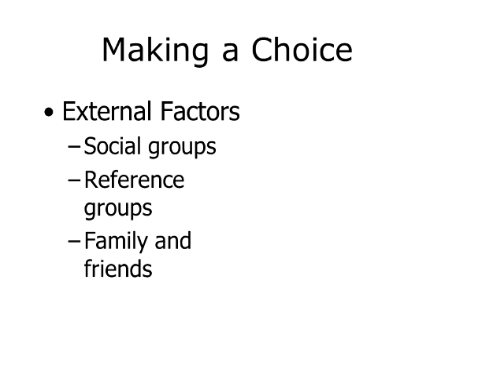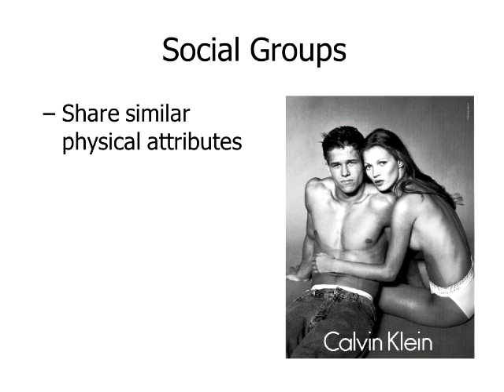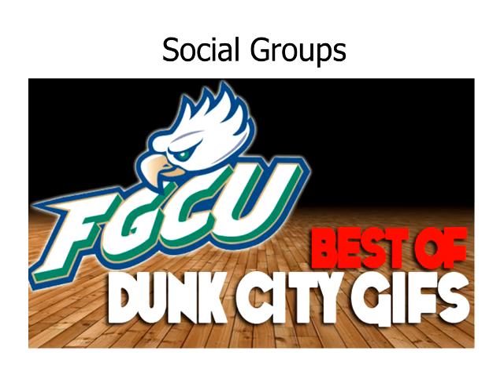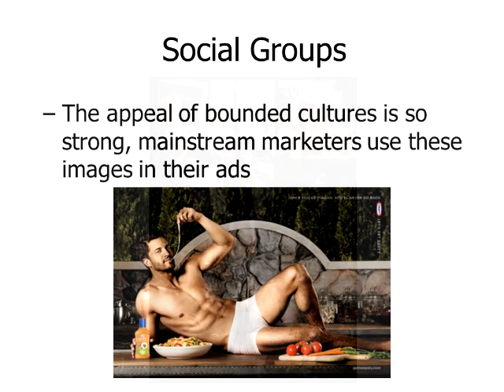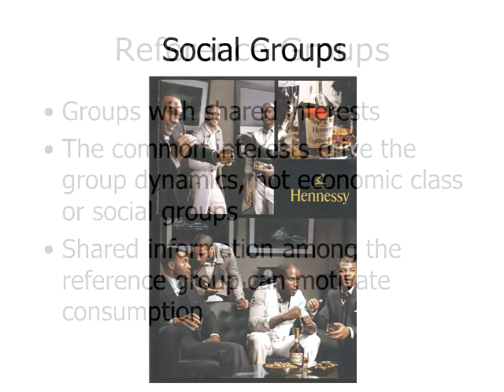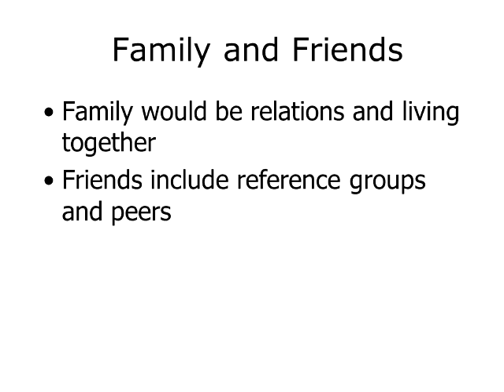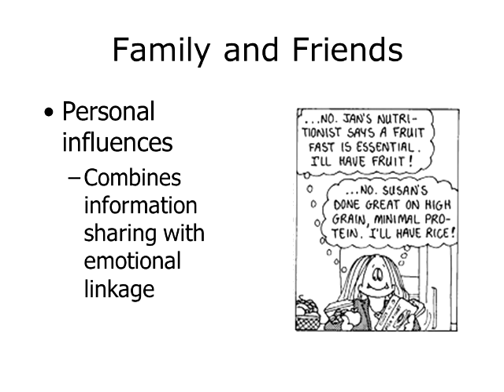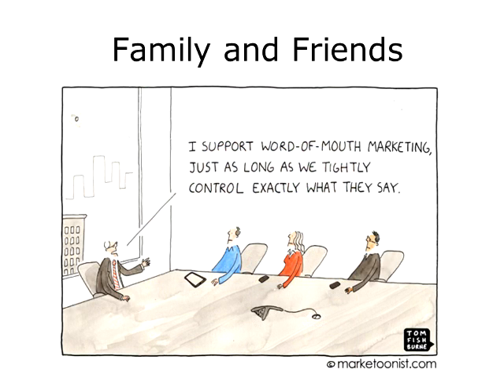IDS 3332, Module 5p3b, How Consumers Make Choices, External Factors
This presentation looks at the last three external forces influencing consumer choice; social class, reference groups, friends and family.